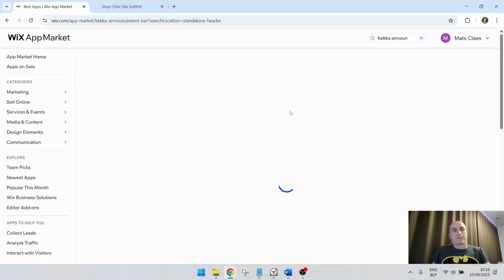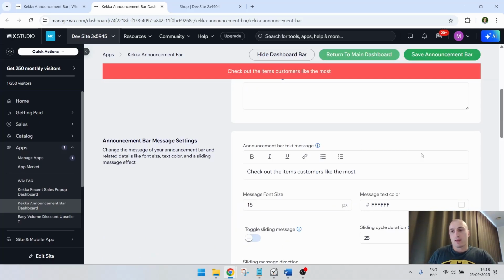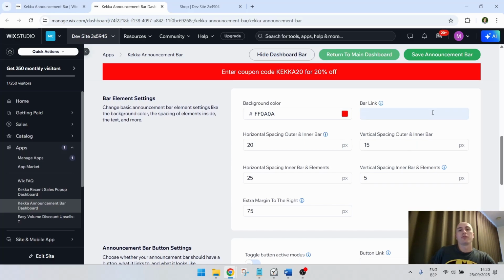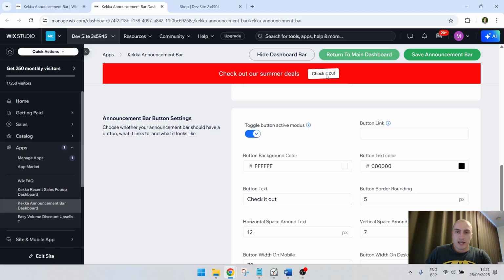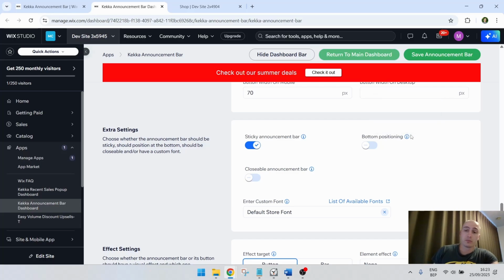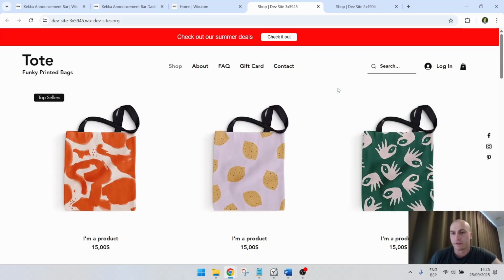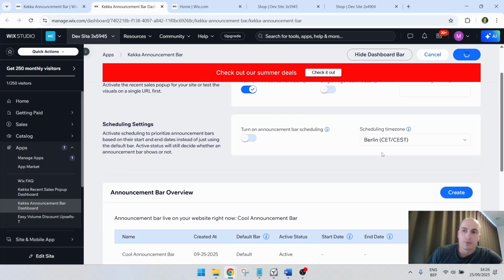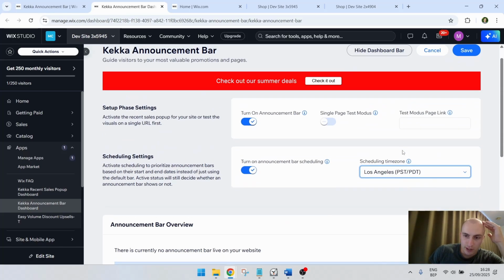How To Add An Announcement Bar To Wix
In this video, you will learn how to add an announcement bar to Wix sites. With scheduling, visuals, button effects, etc. included.